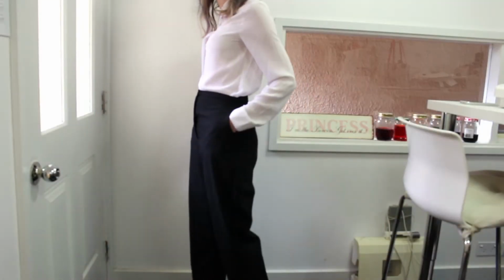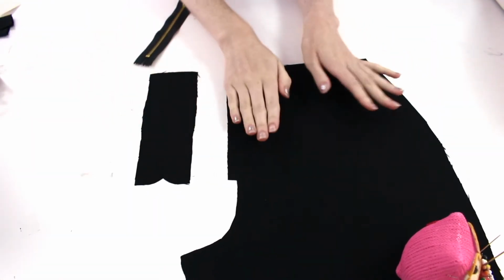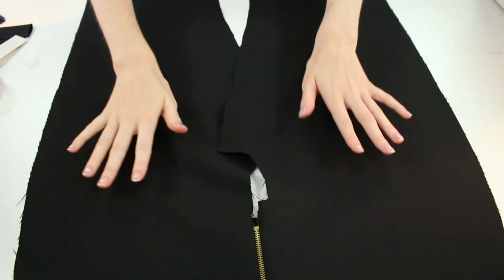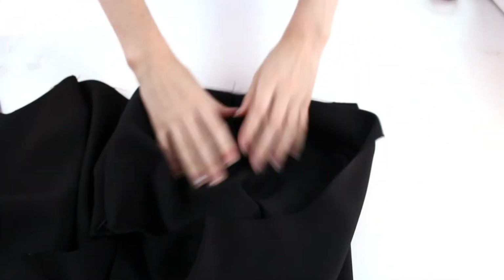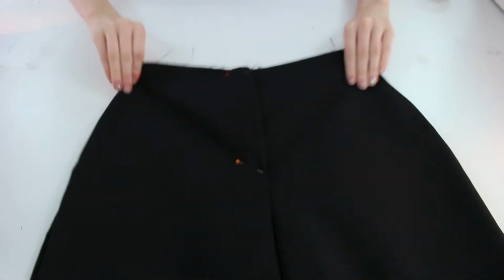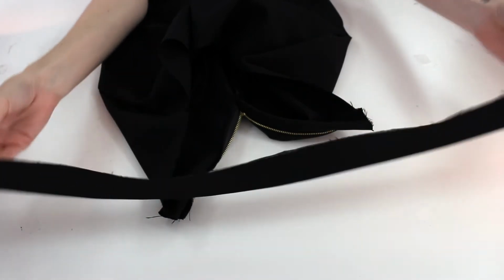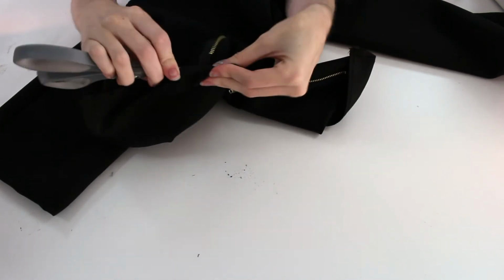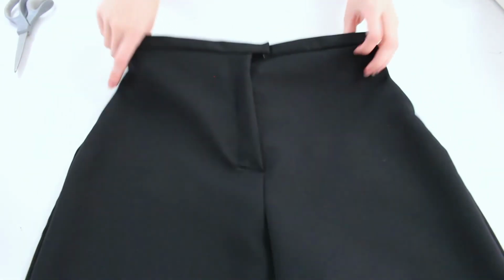DIY: Oswald Cobblepot Pant with Pockets!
You will need:
- 2m Main fabric
- 0.5m Lining Fabric
- 1m Fusing
- 15cm Zipper
- Hook & Bar